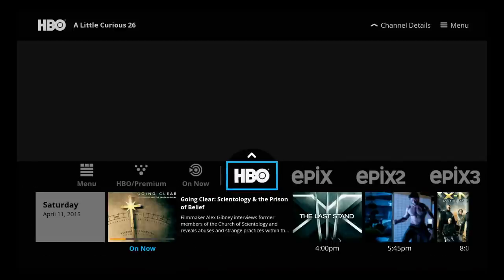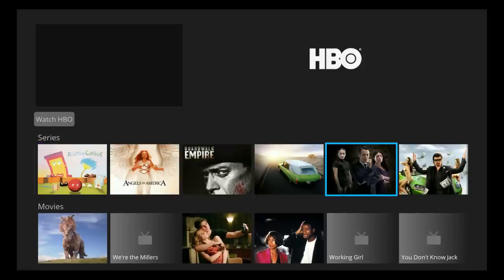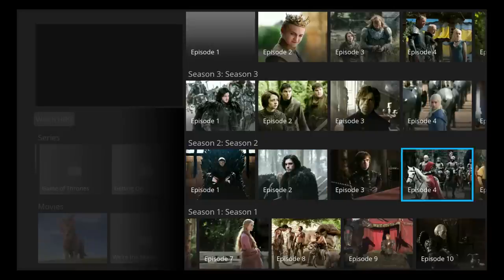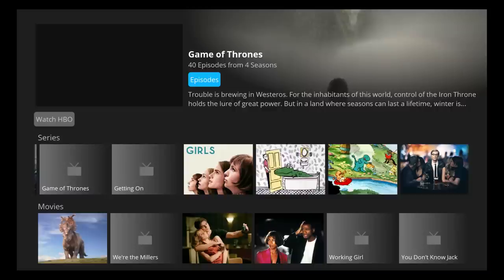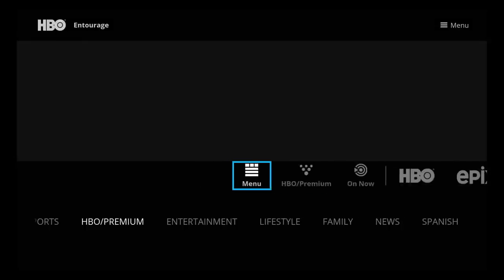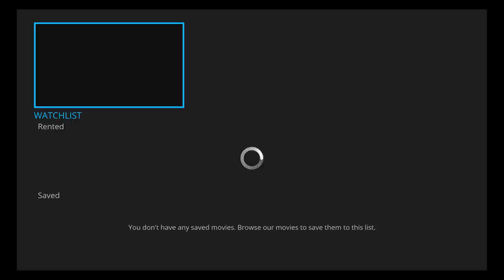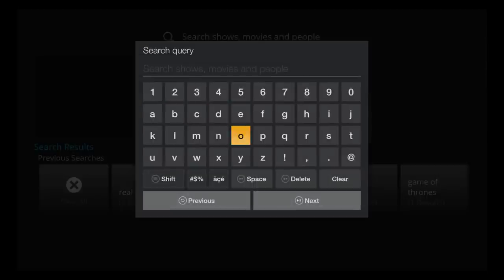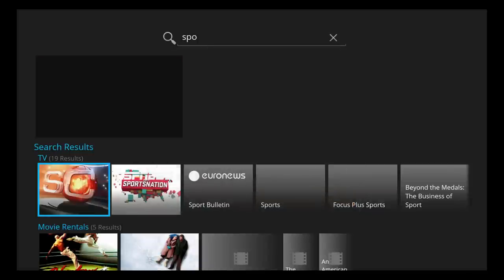HBO for Sling TV Demo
Demo HBO on Sling TV using Sling's new mini guide. Watch Game of Thrones live and on demand.